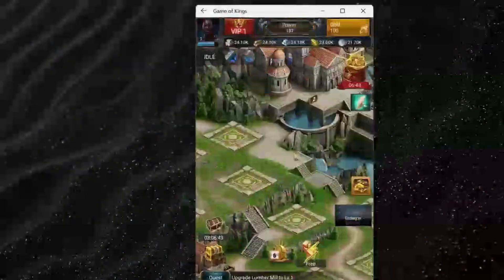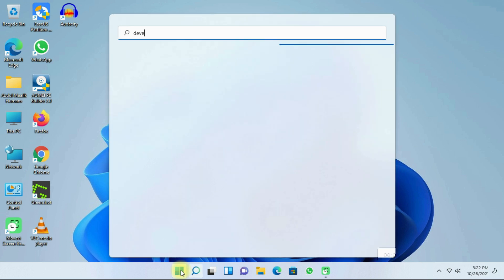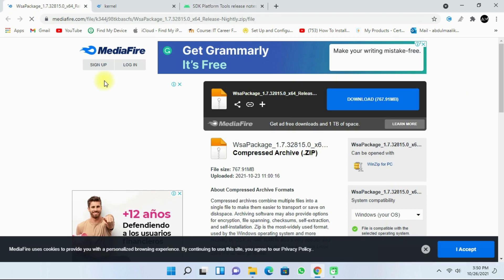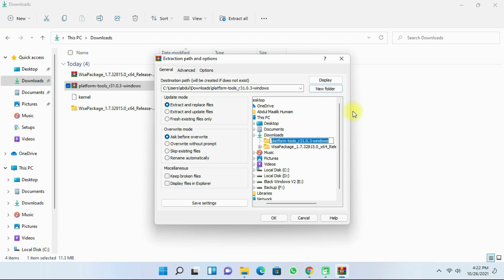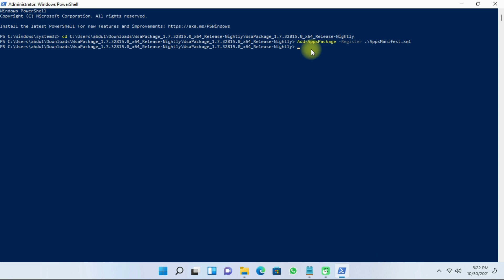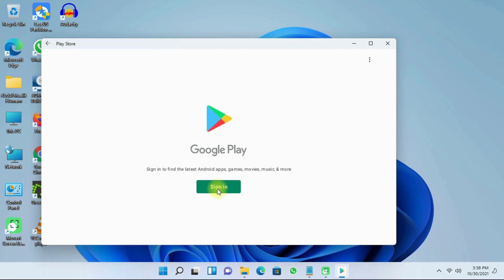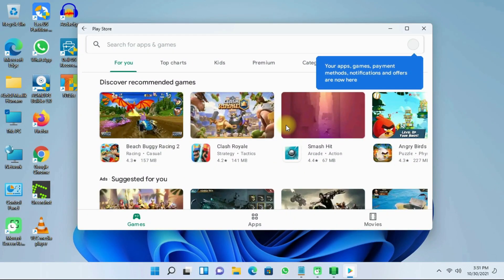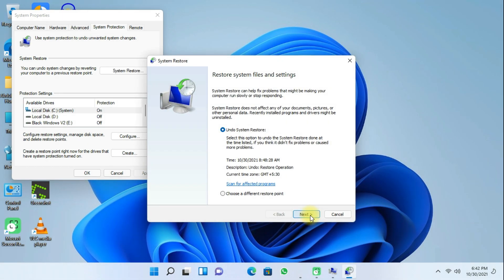How to Install Android Apps Directly from PlayStore on Windows 11 Without Emulator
A Tutorial On How You Can Install a great awaited alternative to amazon Appstore (Google Play Store ) on Windows 11.Without using any emulator, Just using the WSA (Windows Subsystem For Android).
Note : You Don't need to Join the Insider Beta.

Time-Stamps 🎥
00:00 Intro
00:52 Warning
01:06 Creating a System Restore Point
02:10 Uninstall Existing Windows Subsystem For Android
02:43 Enabling Features
04:57 Downloading the Required Files
06:32 Extracting and Modifying WSA Package
09:06 Installing Windows Subsystem For Android
12:42 Fixing Google Play Store Sign In Issue
17:02 Final Look Of PlayStore
17:17 Restoring your computer Back if you encounter problems

Please Comment on what video you want next , I will try my level best to Upload it As soon as Possible

Commands
1st Command: Add-AppxPackage -Register .\AppxManifest.xml
2nd Command: setenforce 0